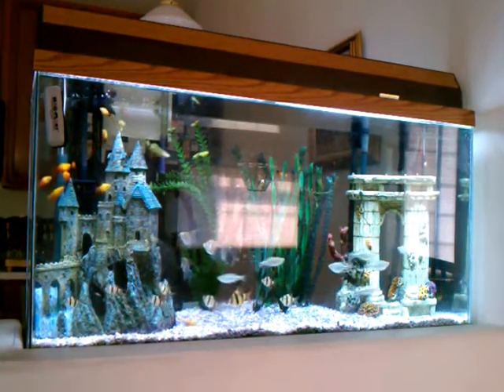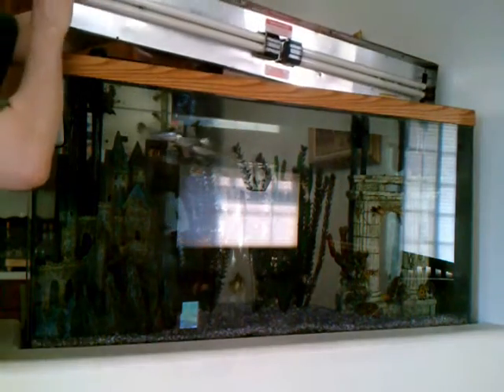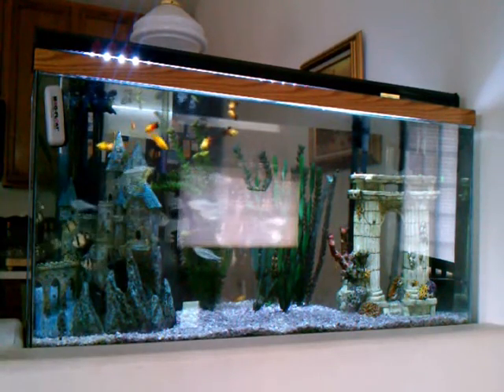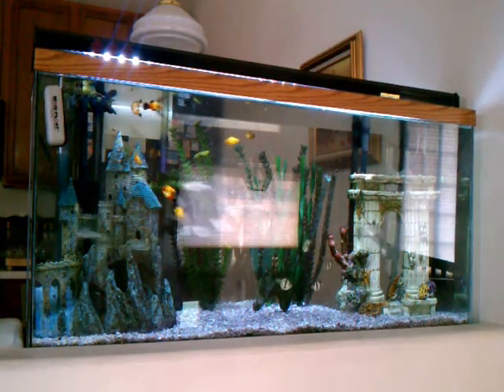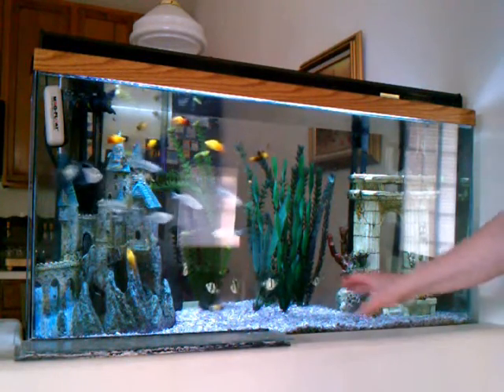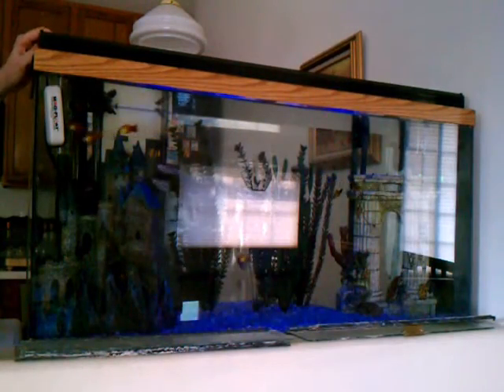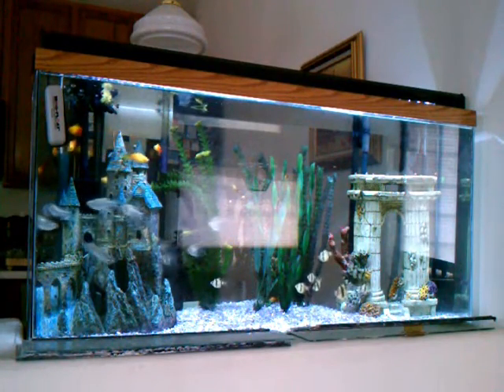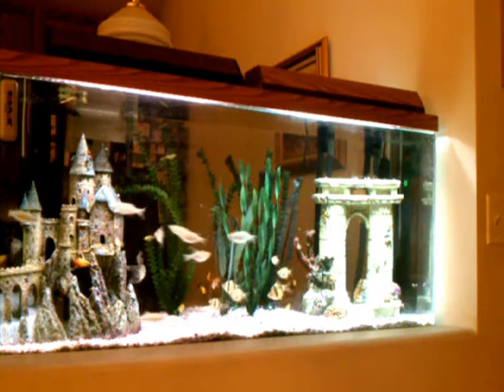Aqueon Modular LED Light Comparison to CFL and Floresent lights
This video provides a comparison of the light brightness between my current High Output CFL light and my just purchased Aqueon Modular LED light (both 48" models). It also compares the Aqueon to old style florescent lights. No need to do an unboxing as there are many videos for that already.  Please forgive the glare on the tank glass.